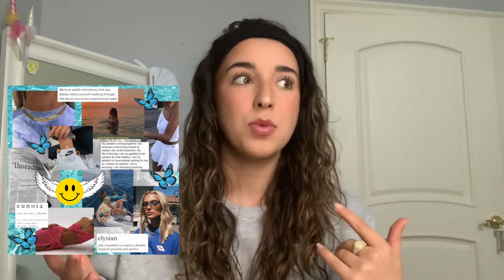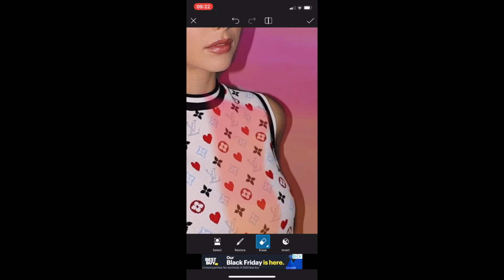MUST HAVE APPS FOR YOUTUBERS + INSTAGRAM INFLUENCERS